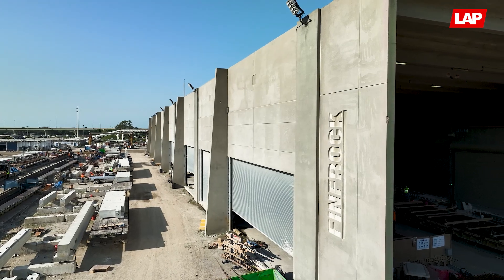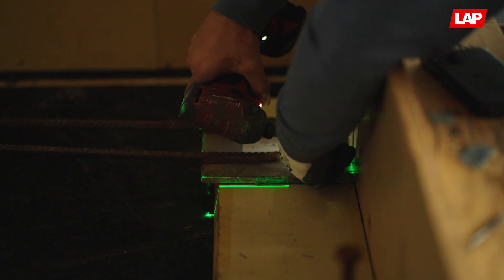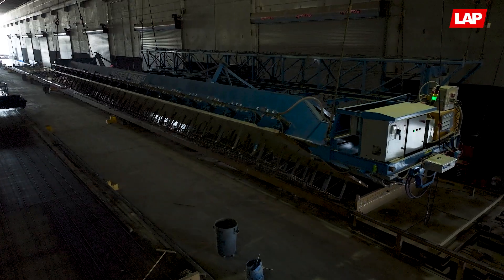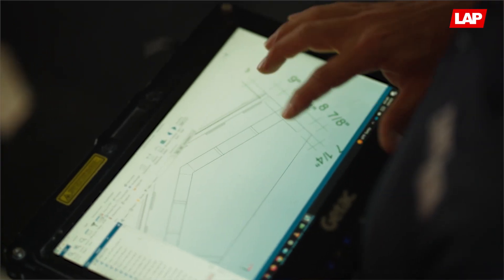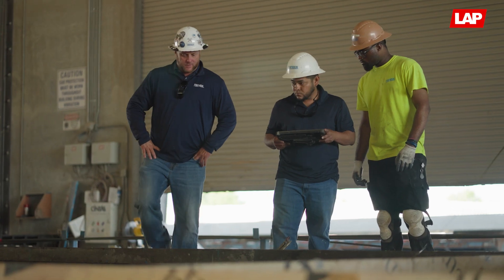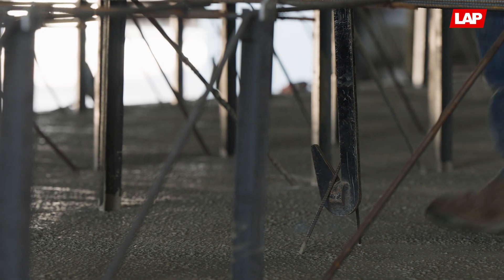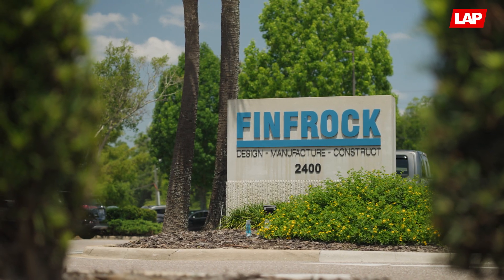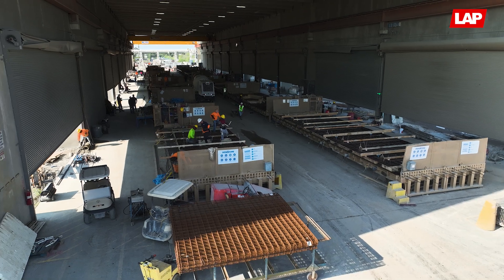Increase productivity in concrete part production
How Finfrock saves cost in their concrete part production by using laser projectors from LAP Laser. Find out more about our CAD industrial laser projectors